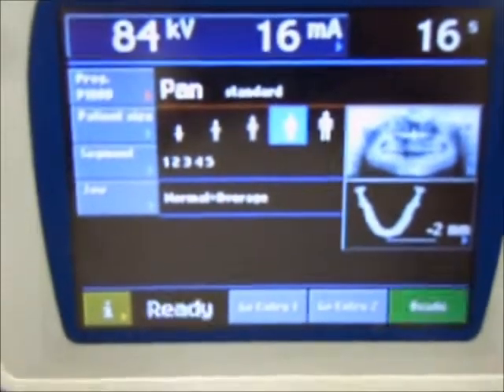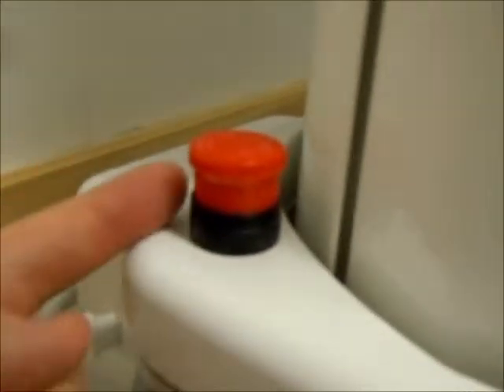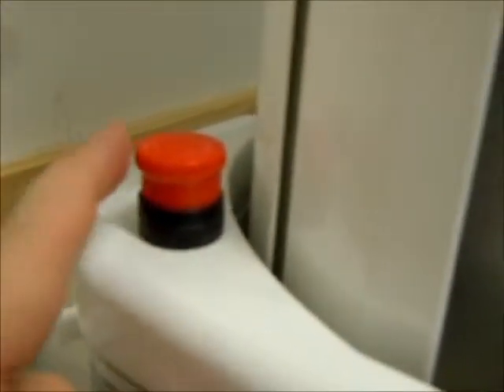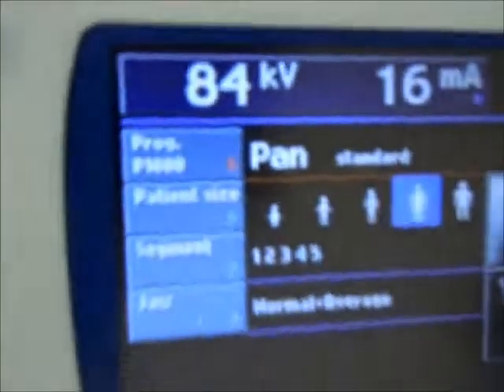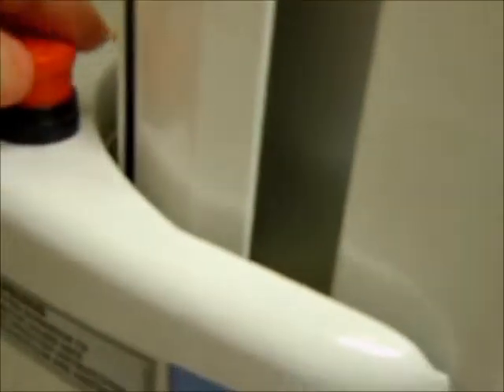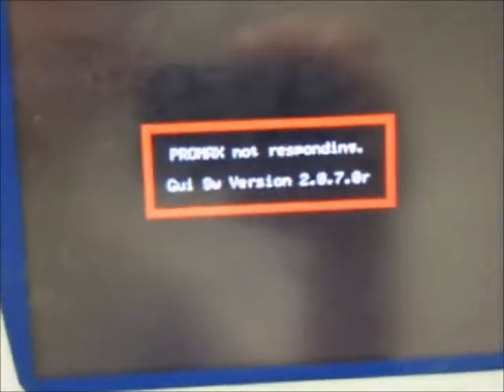Dental Pano Xray: Emergency Stop Switch Test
Overview of a dental emergency stop switch test used for panoramic dental equipment installations, acceptance tests, QA, and verification/calibration documentation. Presented by BMETWiki.com